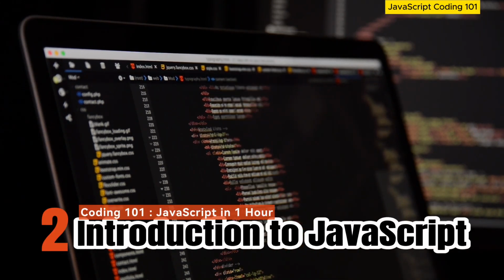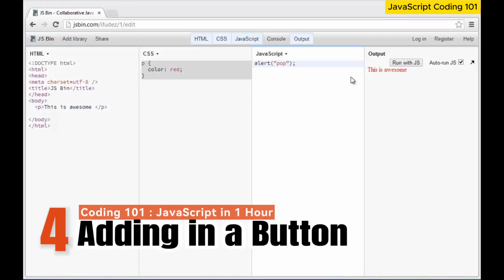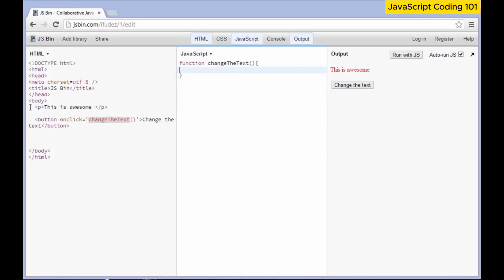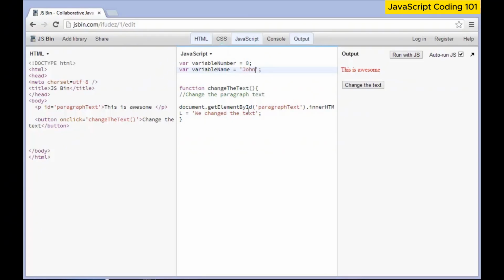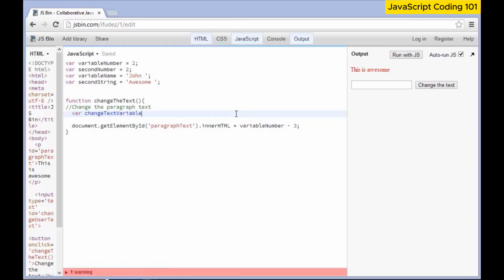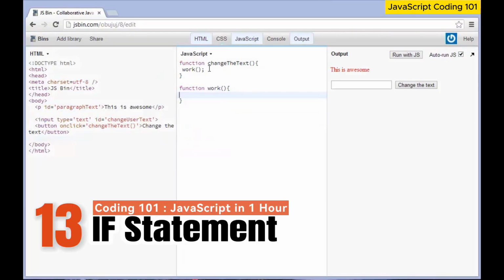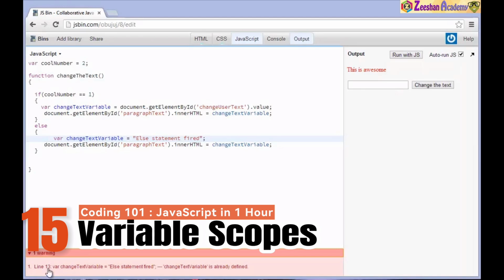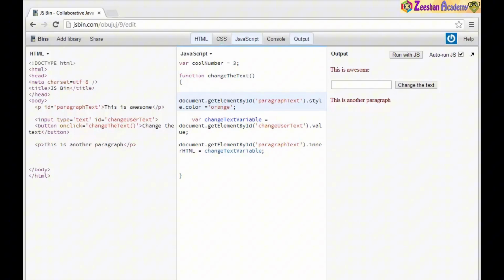JavaScript Coding 101 - JavaScript 1 Hour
Welcome to our JavaScript Coding 101 crash course! Whether you're a beginner looking to dip your toes into the world of programming or an experienced developer aiming to sharpen your skills, this 1-hour tutorial is designed just for you.

In this comprehensive session, we'll cover the fundamentals of JavaScript programming from scratch. No prior experience required! From understanding variables and data types to diving into functions, loops, and conditionals, we'll walk you through step-by-step.

Here's what you'll learn:

Basics of JavaScript syntax and structure
Control flow: if statements, switch cases, loops
Functions and their importance
Arrays and objects
DOM manipulation for dynamic web pages
Introduction to events and event handling
With a combination of clear explanations and hands-on examples, you'll gain a solid understanding of JavaScript essentials by the end of this hour. Plus, we'll provide additional resources and practice exercises to continue your learning journey beyond this tutorial.

Whether you aspire to build interactive websites, web applications, or dive into frameworks like React or Angular, mastering JavaScript is the first step. Join us for this hour-long adventure and unlock the power of JavaScript coding!

Chapters
1- 00:00 Introduction to Course
2- 00:47 Introduction to JavaScript
3- 02:32 HTML CSS and Javascript
4- 09:14 Adding in a Button
5- 12:43 Scaling Function
6- 15:54 Changing the Text in Javascript
7- 21:57 Variables
8- 28:13 Adding Variables
9- 32:26 Adding User Input
10- 36:04 Variable Scope
11- 38:53 Saving your Project
12- 39:27 Calling functions with functions
13- 42:38 IF Statement
14- 46:38 Else Statement
15- 50:58 More on variable Scope
16- 52:17 Else if Statement
17- 55:41 Changing the Style tags with Javascript
18 - 59:16 Course Conclusion